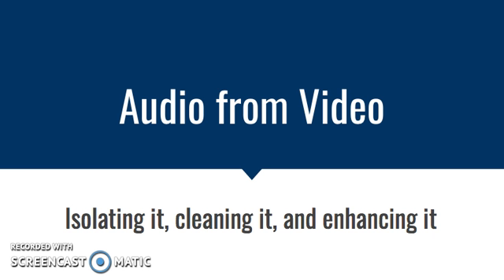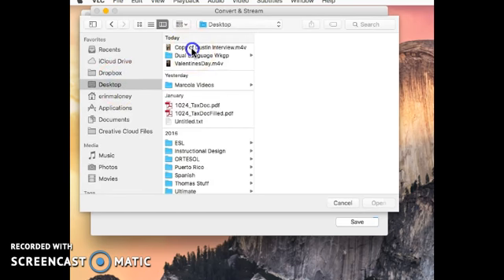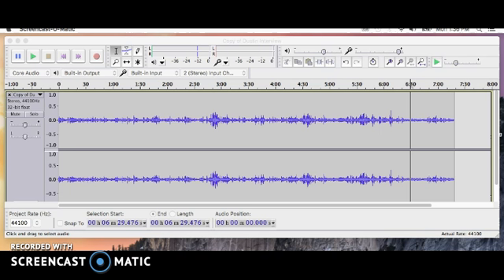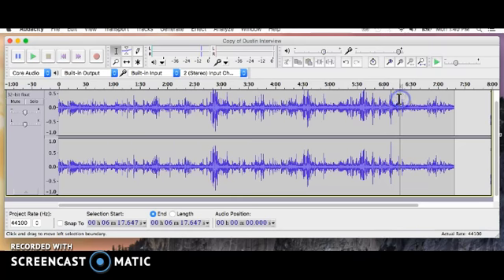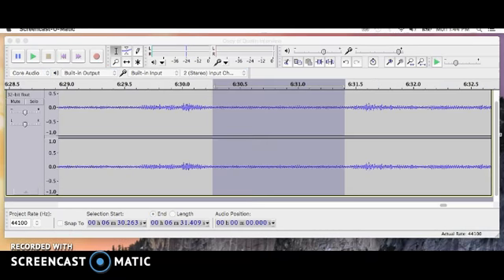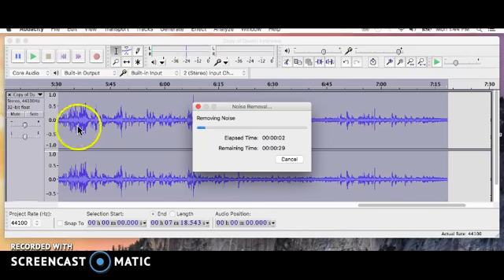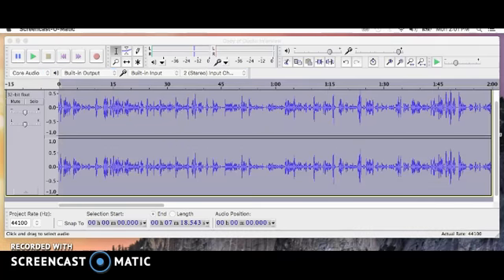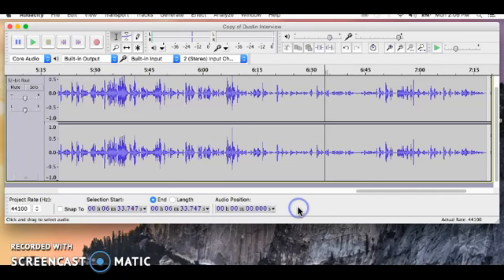Audio from Video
OS Short Project Tutorial using VLC Media Player and Audacity.